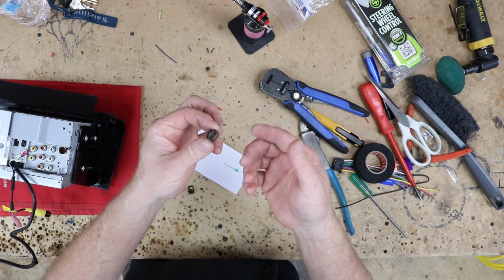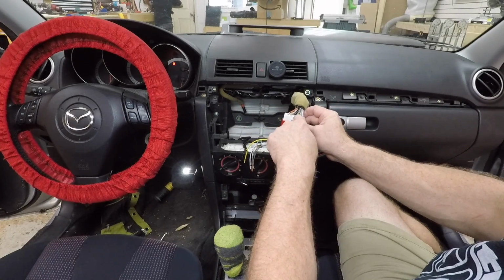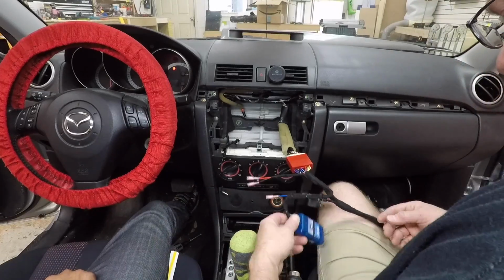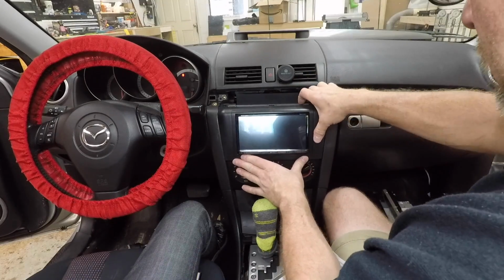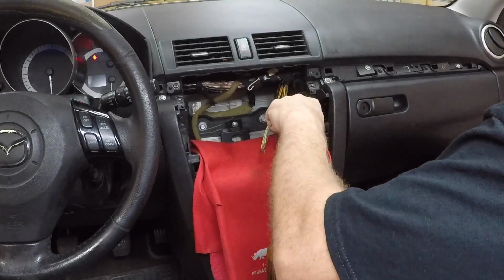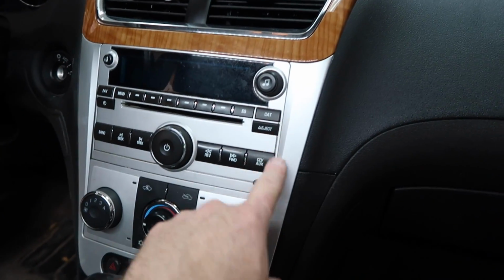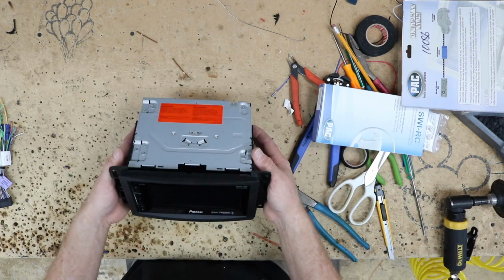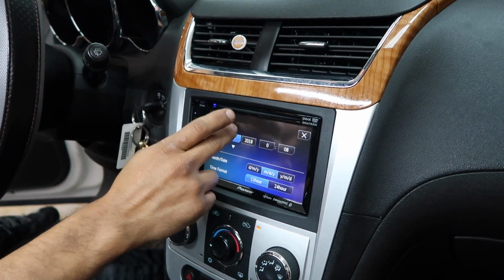We finsh the Mazda 3, do a second one and do a Malibu installer Diaries 156 part 2